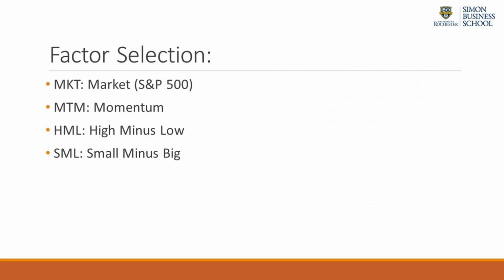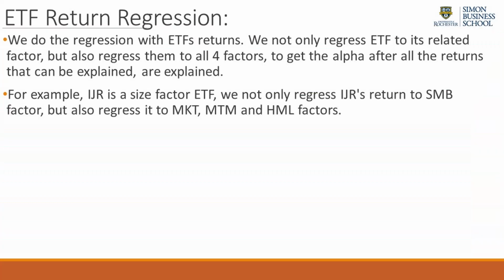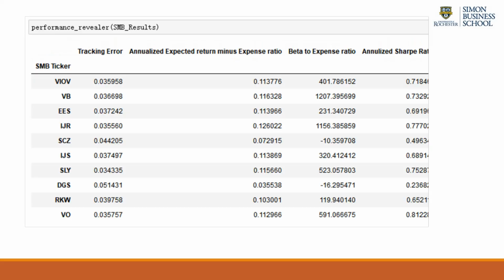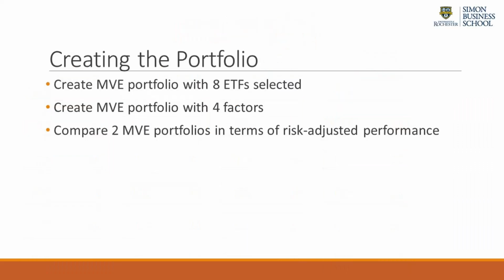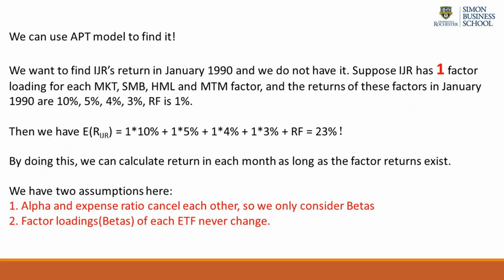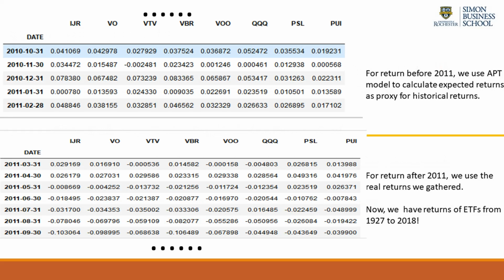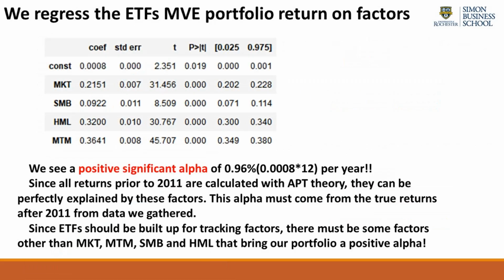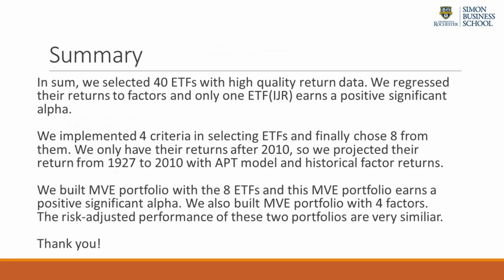Portfolio Presentation|| Group 4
This video is part of the Final project of the curriculum of Quantitative Finance with Python, taught by Professor Alan Moreira, in Simon Business School, University of Rochester.

This video was made by Group 4 of batch of Masters in Finance students, Batch of 2020.
Team Members
-Jiawen Zhang
-Ruijing Deng
-Junqing He
-Vartika Aggarwal
-Zibin Han
-Peiting Xia